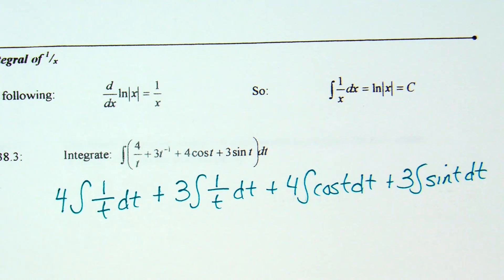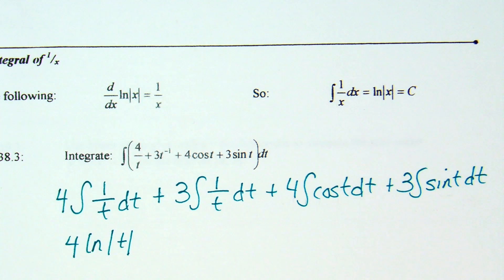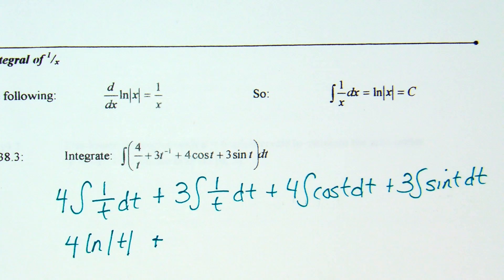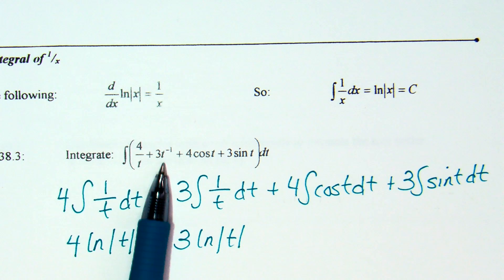Lesson 38 Again